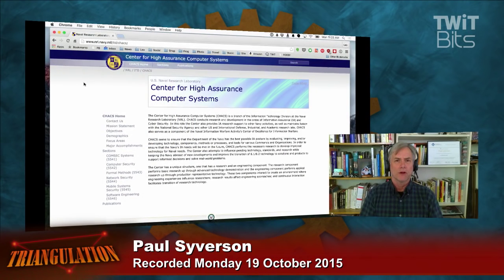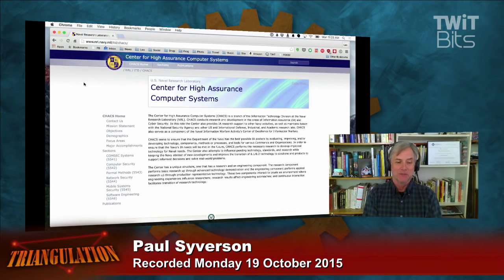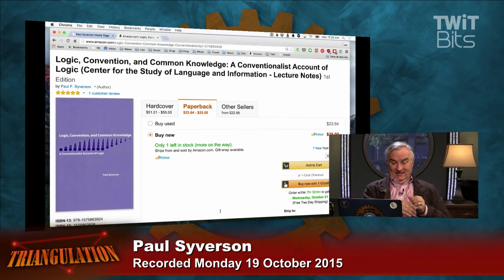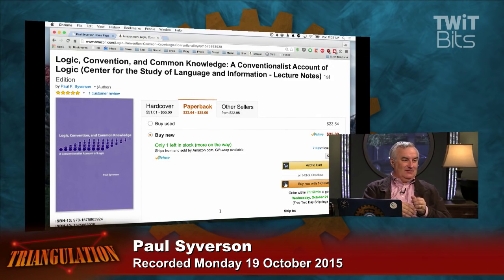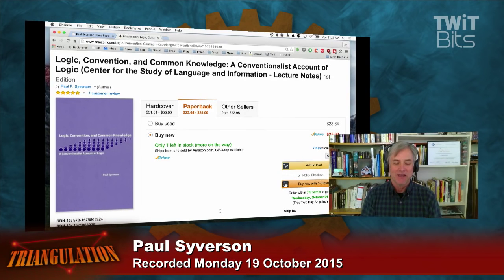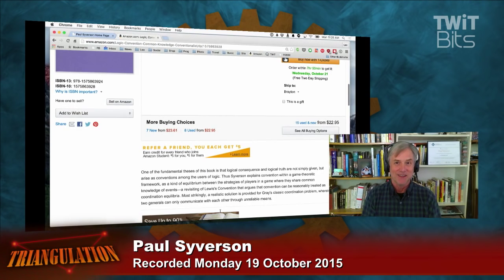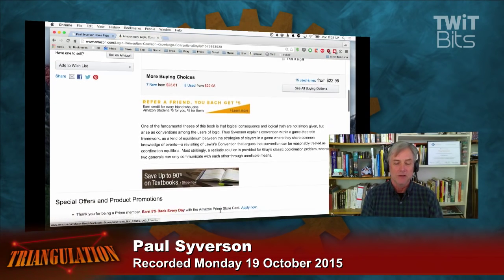Paul Syverson, Inventor of Tor: Triangulation 229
Paul Syverson: Inventor of Onion Routing, original designer of Tor along with Roger Dingledine and Nick Mathewson, and project leader for original design, development, and deployment of Tor. Currently helps out with research and design.